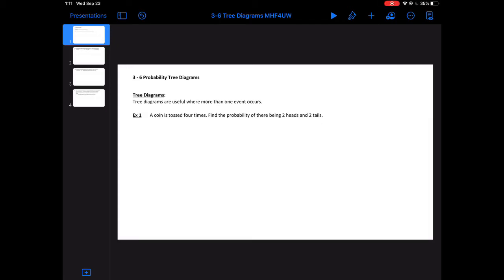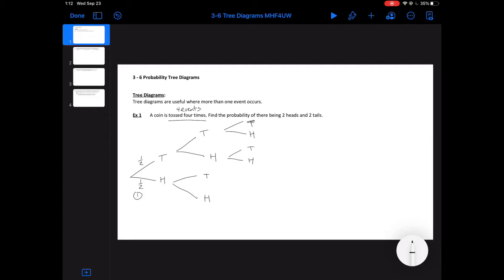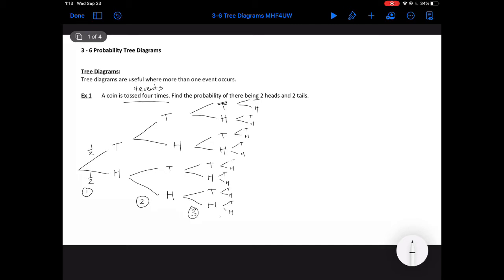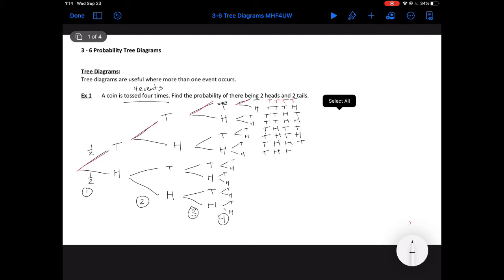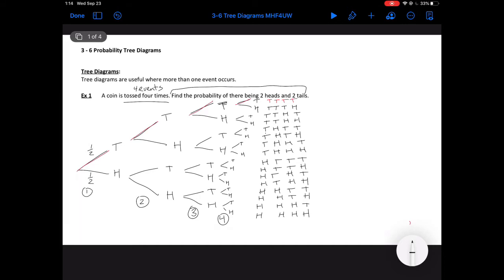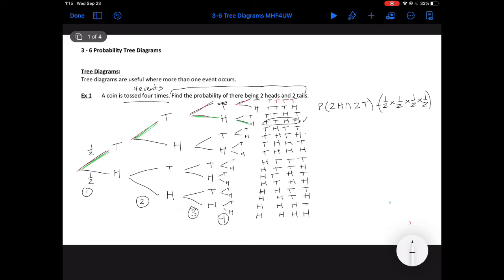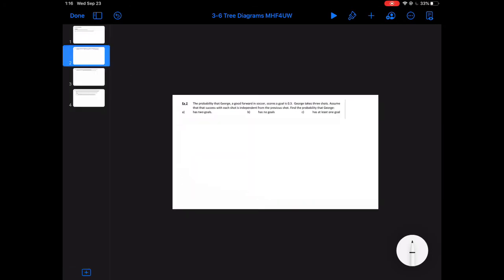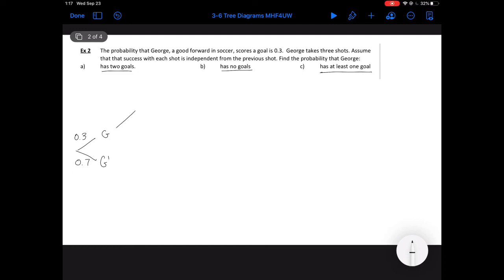3-6 Tree Diagrams MHF4UW Part 1